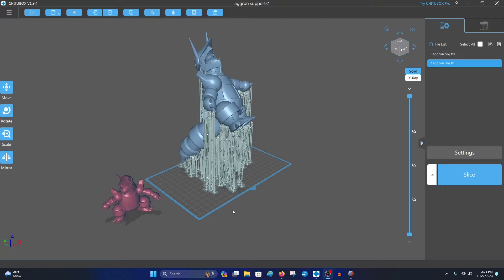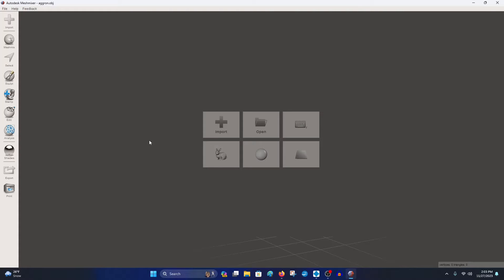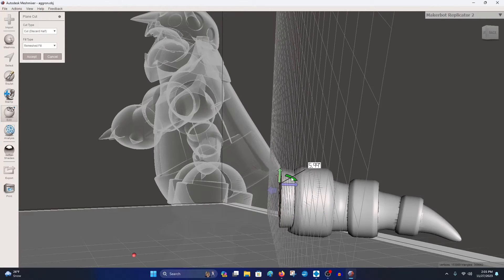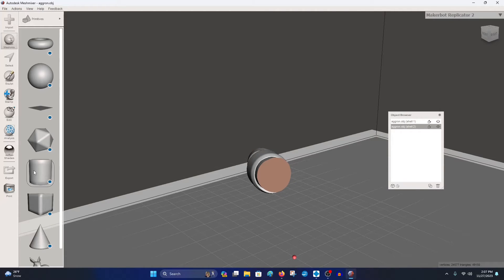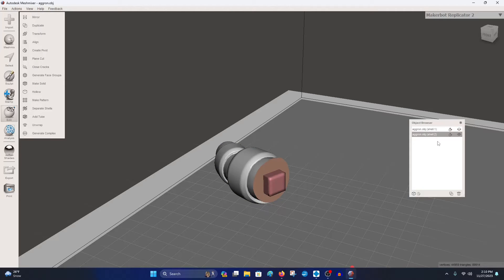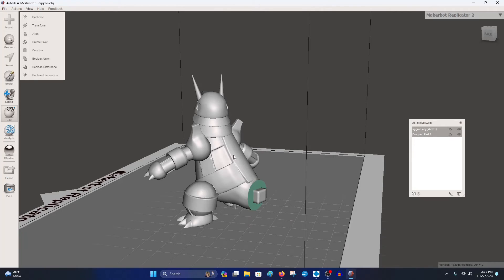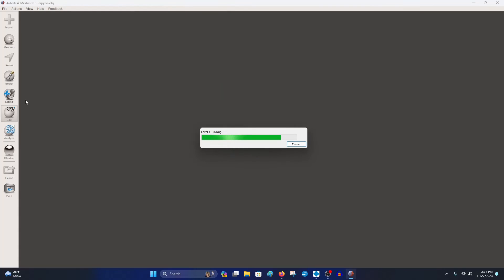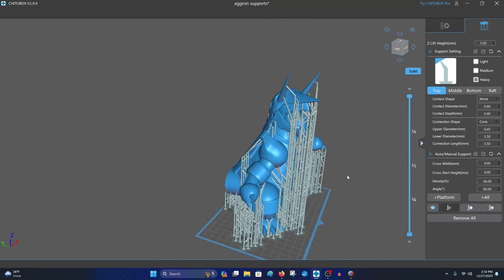How To Make Pegs/Holes For Your Models In 15 Minutes!! (Resin 3D Print Tutorial)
In this video I'll be showing you guys how to use Meshmixer to split a section from your 3D print model, and then how to create the cuts and keys needed to assemble it nicely once printed!